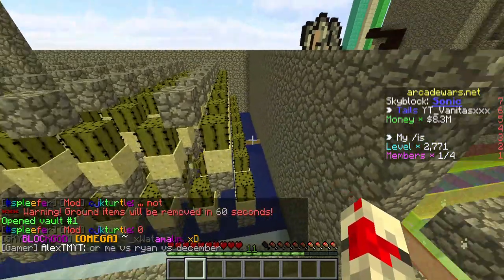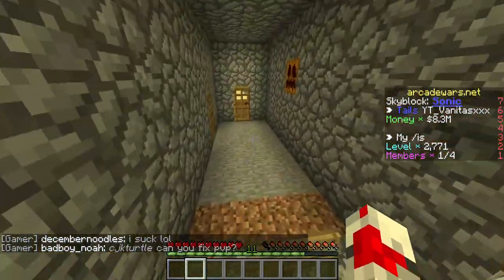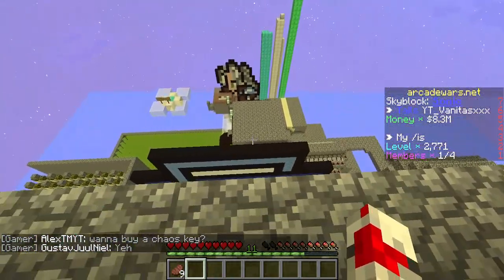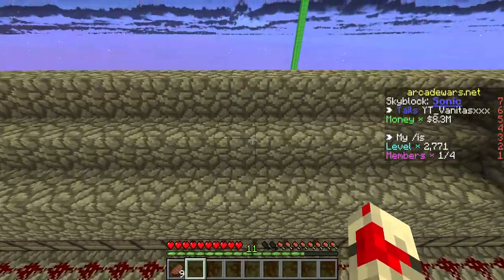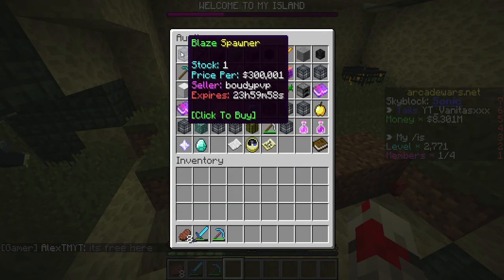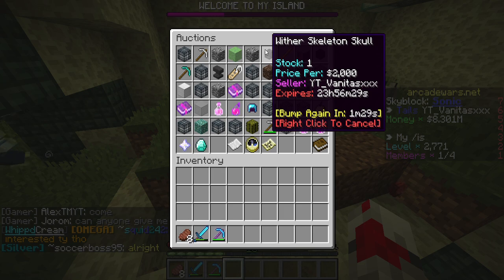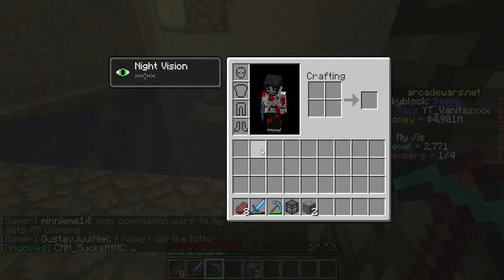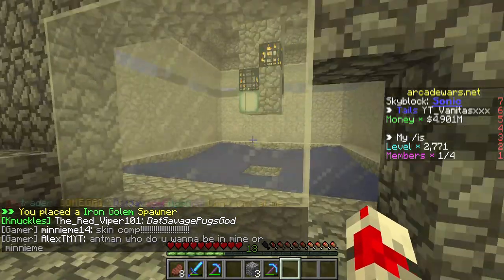Skyblock Series (EP 3) Talkin About The Server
Thank u all for watching and dont forget to like and subcribe to my channel as well as tapping that bell and if u wanna fallow me on my social media then here are the links and if u have vid ideas or requests use the social media to contact me cause im mostley use social media and will reply back to ya :3

Quake pvp ip: QuakePvP.mygs.co

Minecraft server name:RAIDLIFE
Server IP:R41189.pocket.pe
Port:41189

Discord group: add me on discord 1st then ill send an invite link to ya thx :3

Snapchat : Add me on Snapchat! Username: lvanitasxxxl

Instagram: youll hafta look up Vanitasxxx cause i couldnt be able to create a link for it so just search it up yo